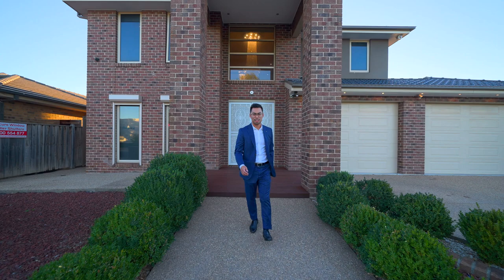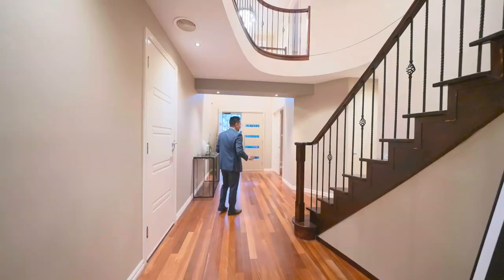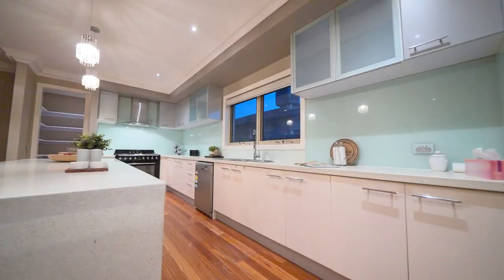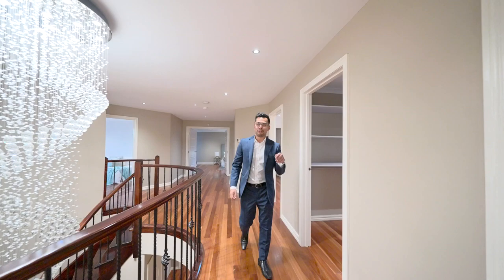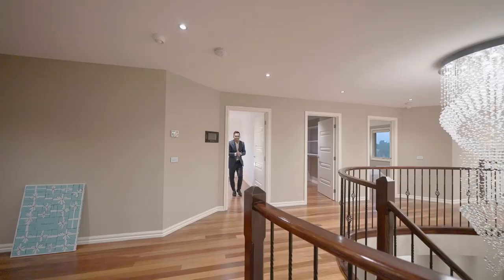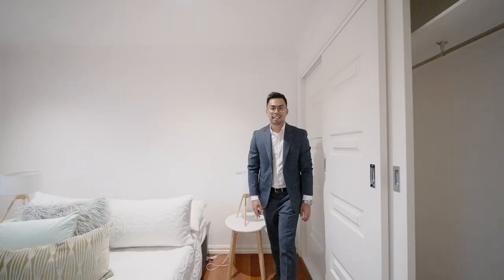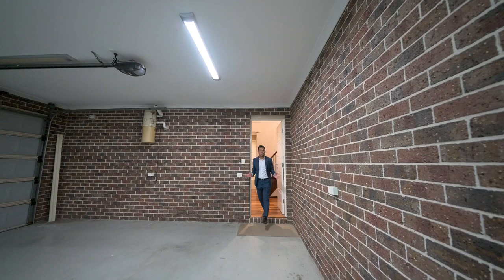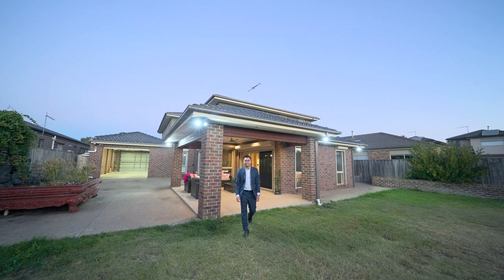14 Millport Drive, Burnside Heights - Real Estate in Melbourne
Realtor / Auctioneer - Eddy Hsu presents...

🏡 14 Millport Drive, Burnside Heights VIC 3023

6 🛏 2 🛀 5 🚗 812m2

This custom designed architecturally built masterpiece is unquestionably welcoming those families looking for a property like – no – other!

Other features of 'The Wonder' include tinted windows, roller shutters, alarm system, surveillance system, remote garage (including rear drive through garage), ducted heating, refrigerated cooling, hardwood timber floors, fitted blinds, downlights, outdoor water feature and let's not forget... on a MASSIVE 812m2 block of land.